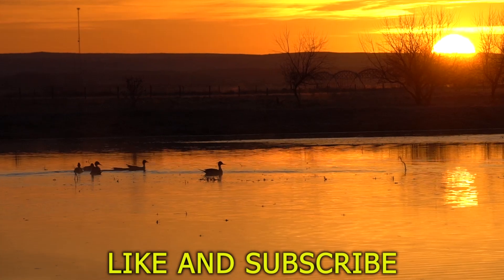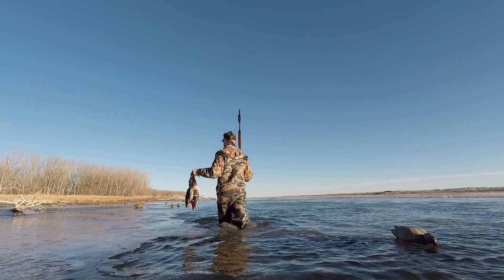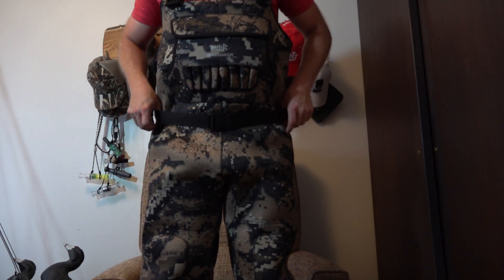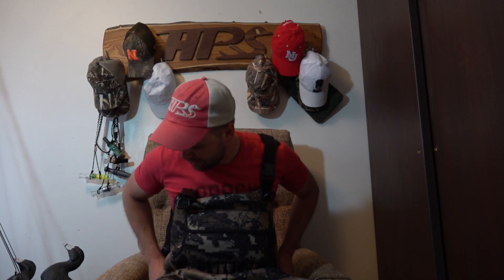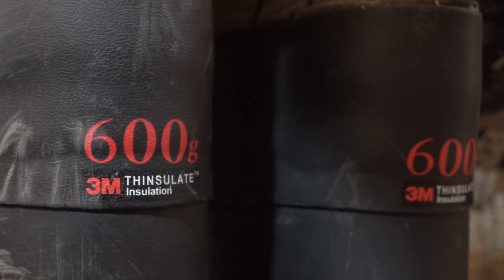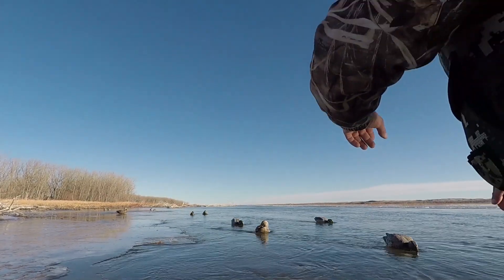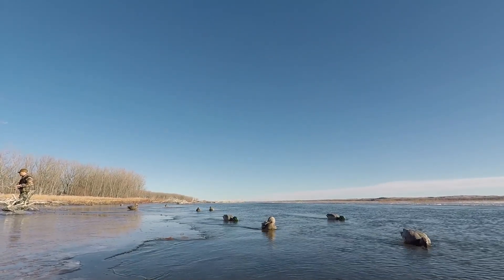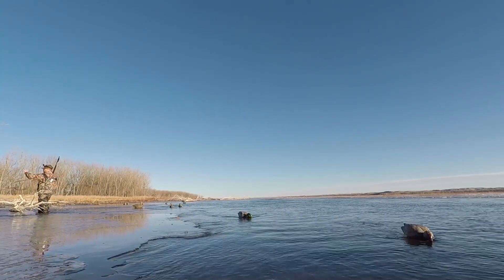BassDash Bare Camo Wader Review | Duck Hunting Gear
Matt is reviewing the BassDash Bare Camo Neoprene Waders. Are these good waders for duck and goose hunting? Find out in the video!

►ADD US ON ALL SOCIAL MEDIA!
HUNTING GEAR
- Remington VersaMax 12 ga / Remington 870 20 ga
- Decoys - Avian X / GHG Puddler Pack, Teal
- Motion Decoys - Mojo Teal/Mallard, Lucky Duck Mallard